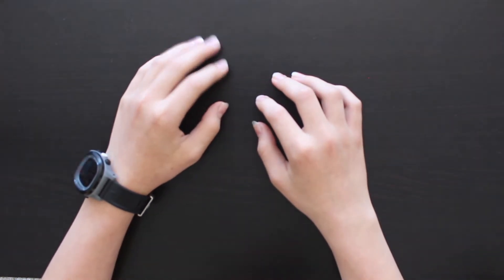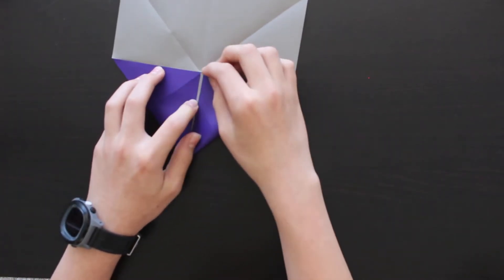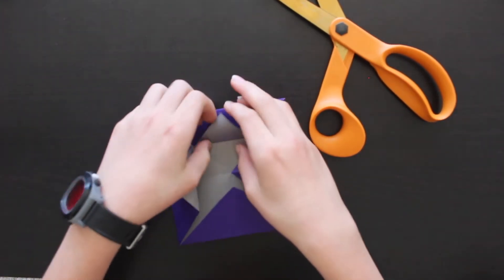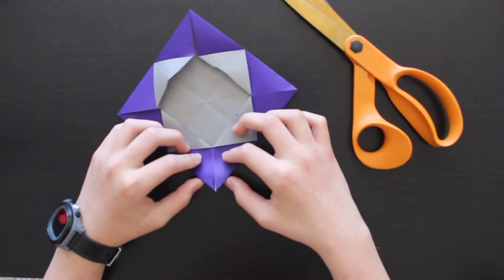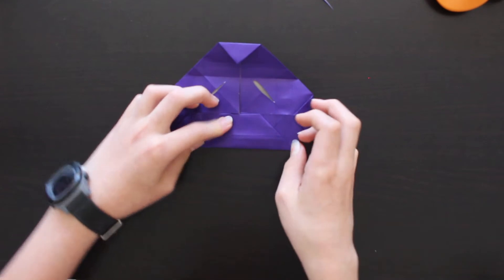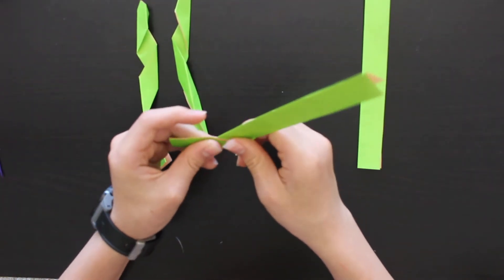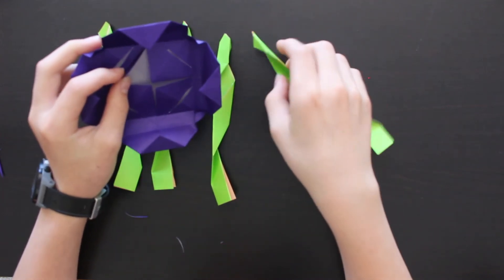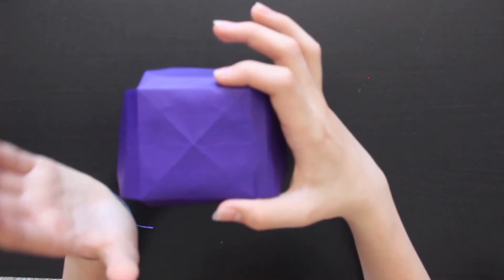Origami Jellyfish Tutorial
Today I'm going to teach you how to make an origami jellyfish!

Re-uploaded for better quality video